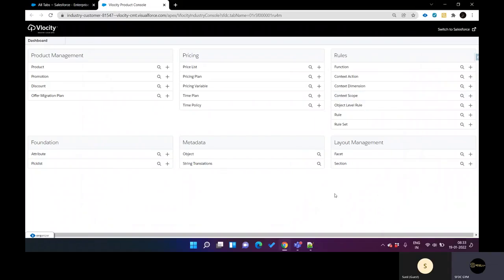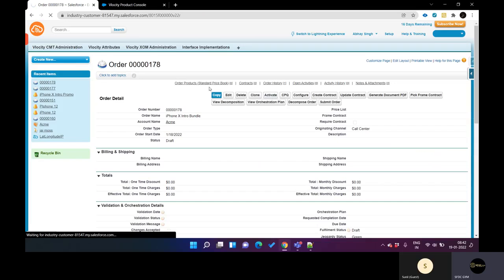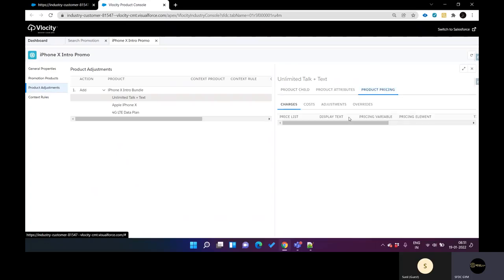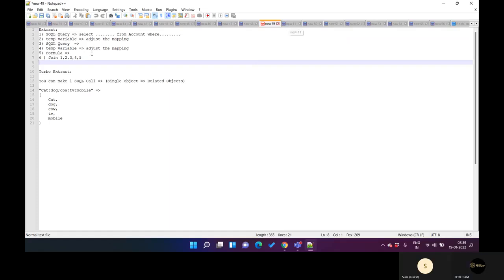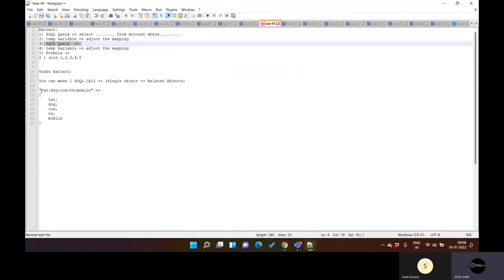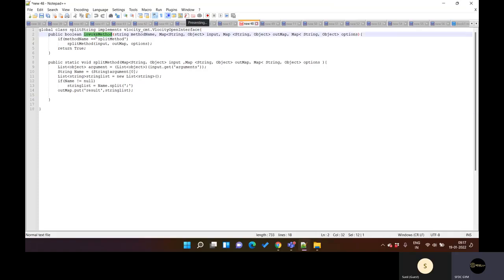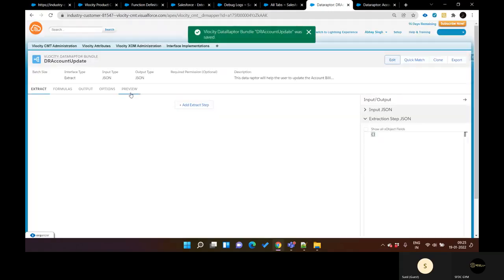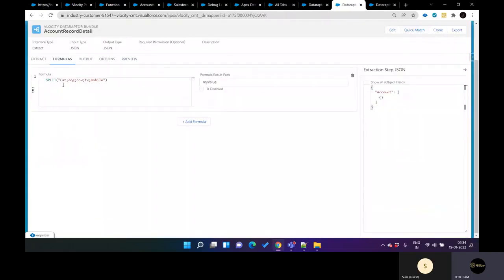Vlocity CPQ CPQ Page, Turbo Extract, Optimising DR Extract